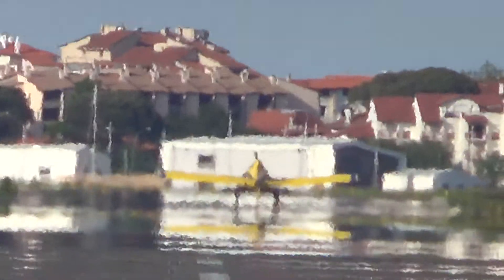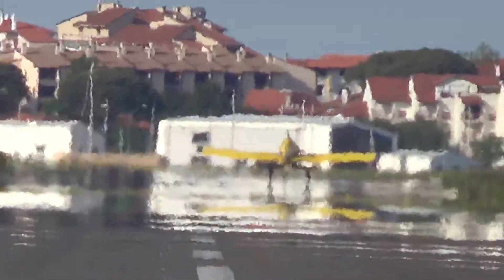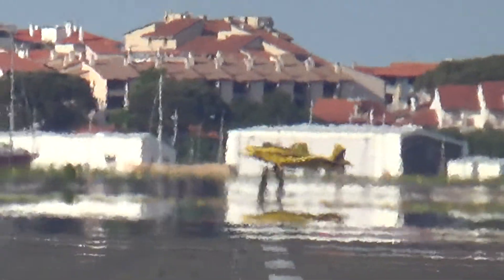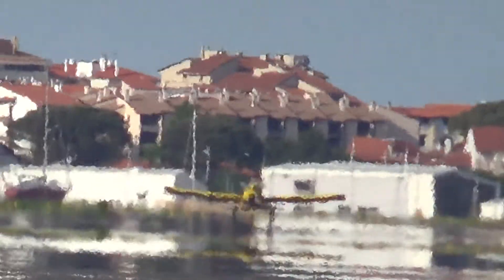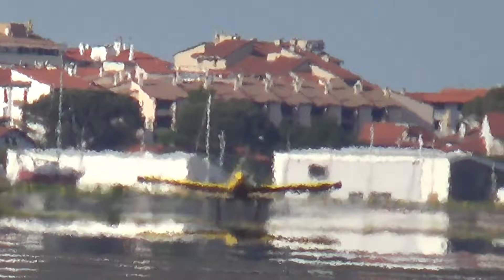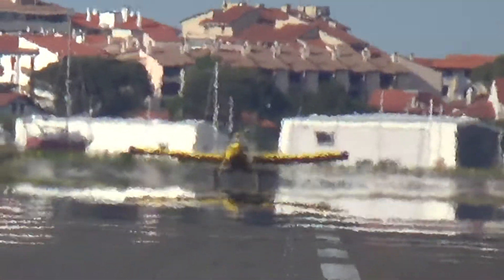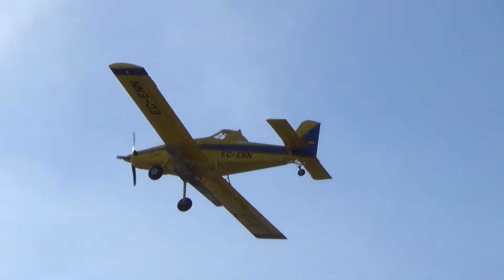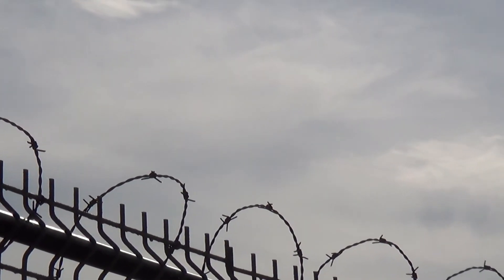Air Tractor AT-502 (EC-ENN), carga de fertilizante y despegue pista 22 de LESO